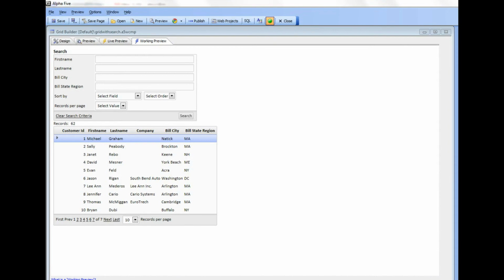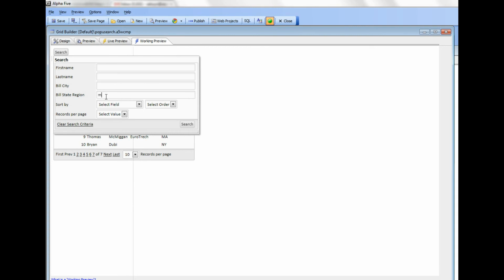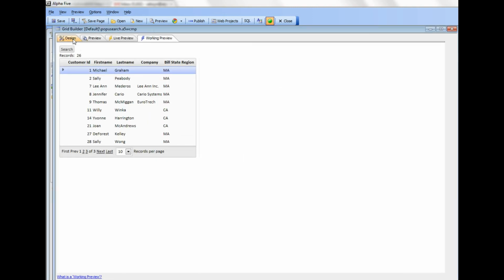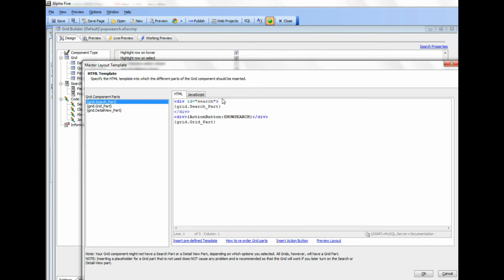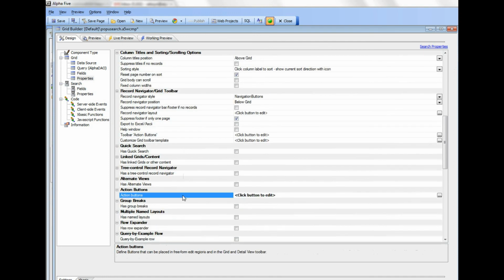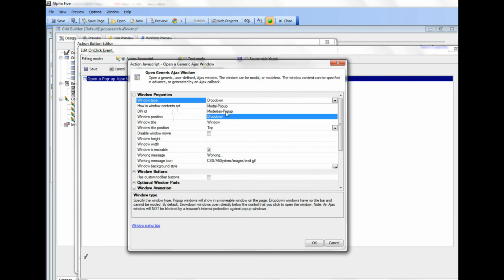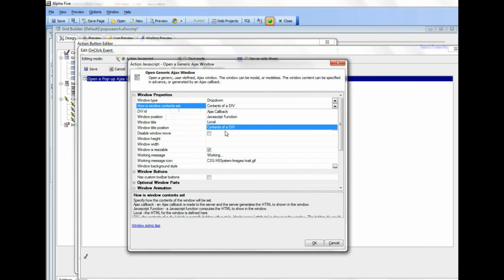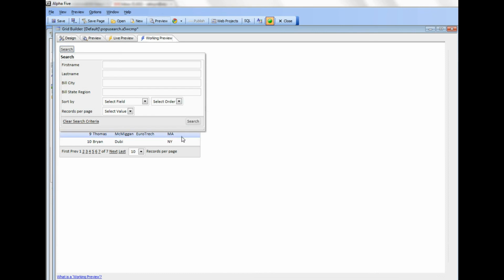V11 Displaying the Search Part in a Popup Window - Part 1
M49 Alpha Five v11 Grid search part in popup window

This video shows how the Search Part of the Grid can be shown in a pop-up window, rather than on the page, as it is by default.